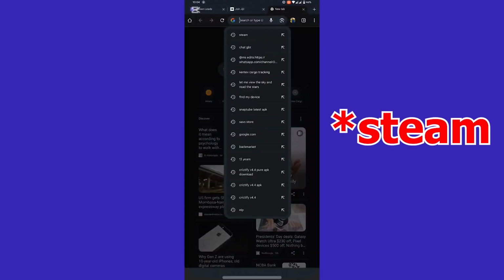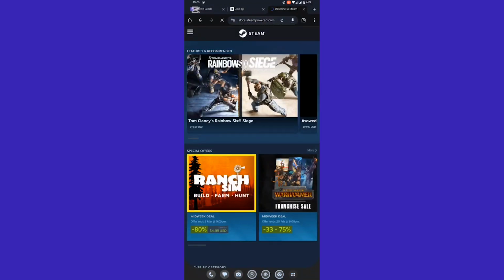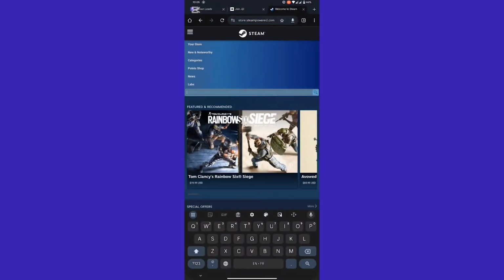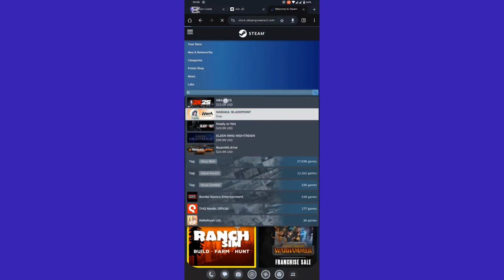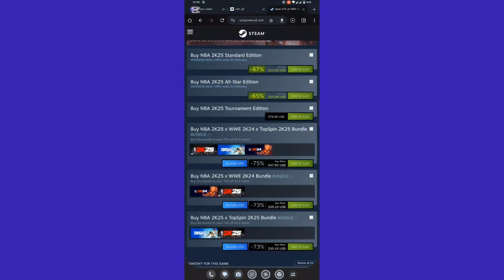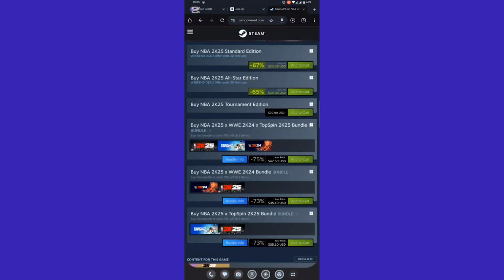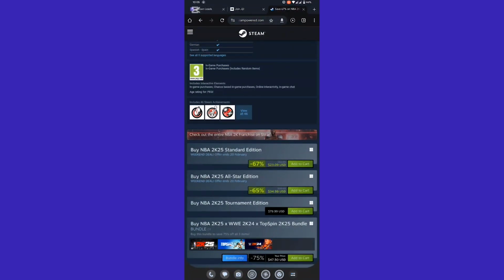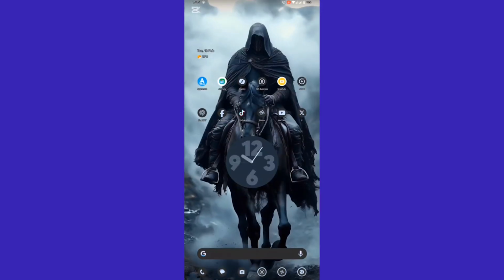How to Download NBA 2k25 on your Android - NEW VERSION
🚨 THE WAIT IS OVER! 🚨 The NEW VERSION of NBA 2K25 is here, and in this video, I’ll show you exactly how to download and install it on your Android device in just a few minutes! No fake links, no scams—just a 100% working method to get you hooping with your favorite players in no time! 🏀🔥

🔥 WHAT YOU'LL GET IN THIS VIDEO:
✅ Step-by-step guide on how to download NBA 2K25 📥
✅ New features & updates you NEED to know 🆕
✅ Smooth & lag-free gameplay experience 🎮
✅ Exclusive tips to optimize performance ⚡

⚠️ Don't get left behind—be one of the first to play NBA 2K25 on Android! Let’s get it! 🏆🔥